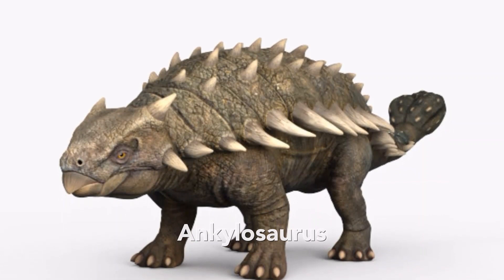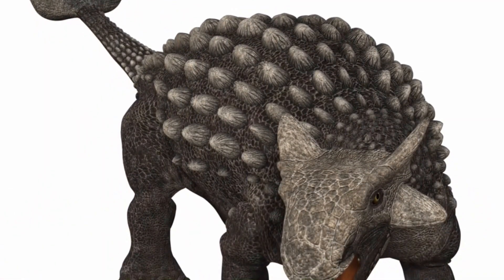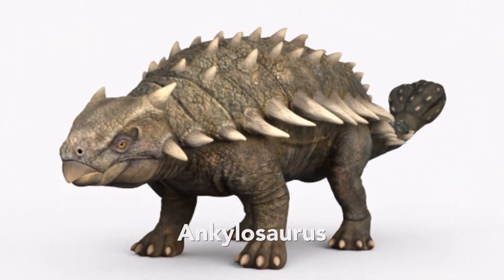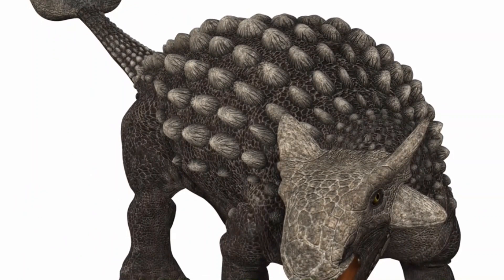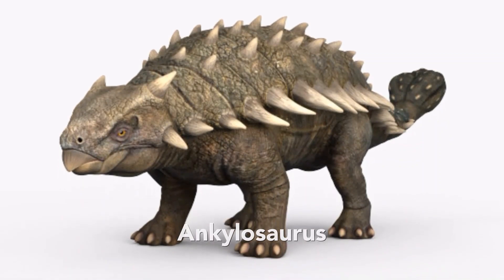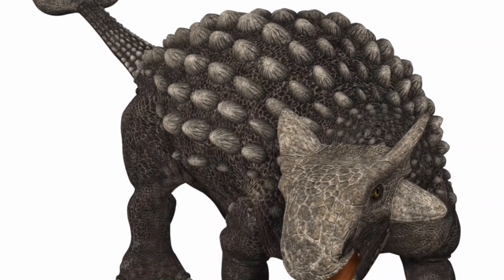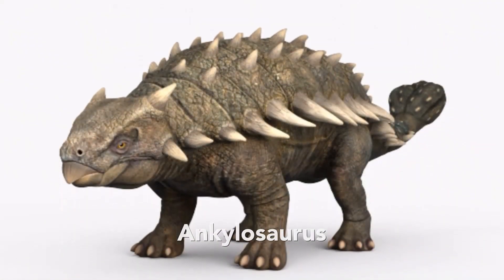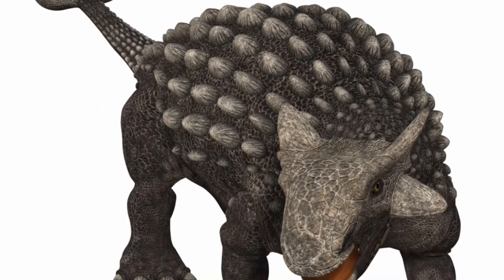Dinosaur Files - ANKYLOSAURUS #2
This video shows you the Dinosaur File for Ankylosaurus. Enjoy.